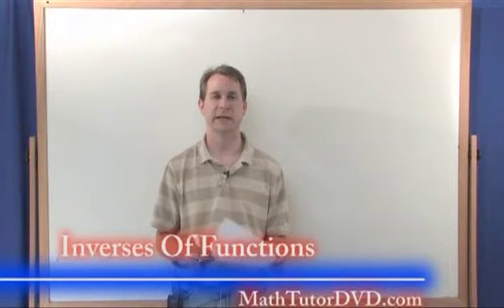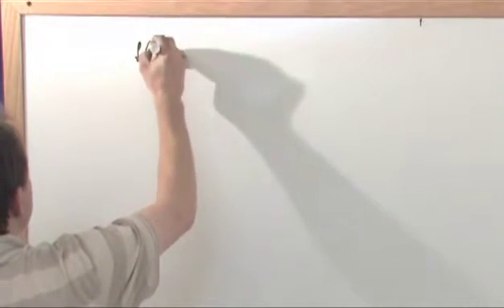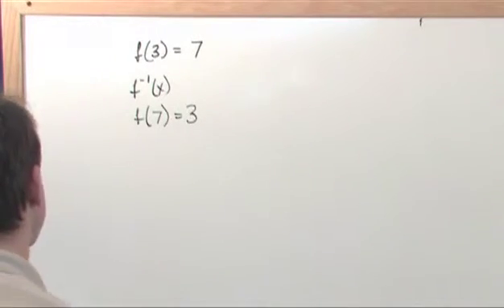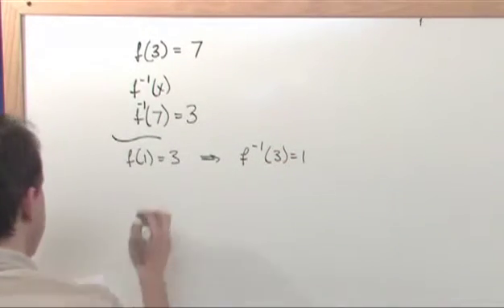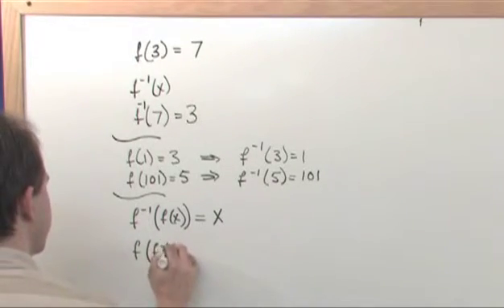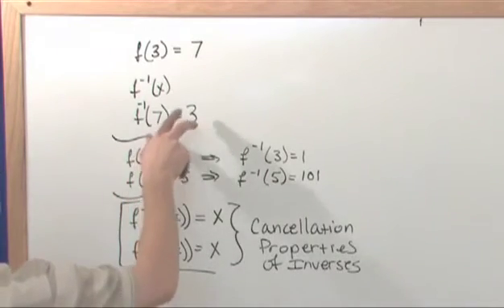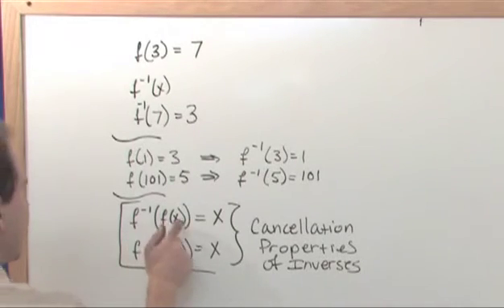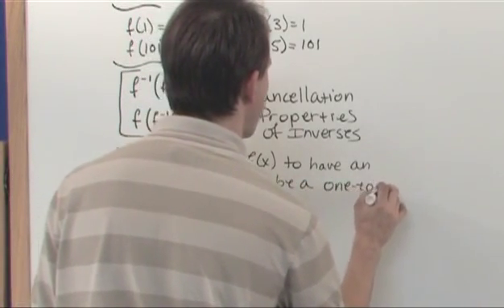Lesson 5 - Inverses Of Functions (College Algebra)